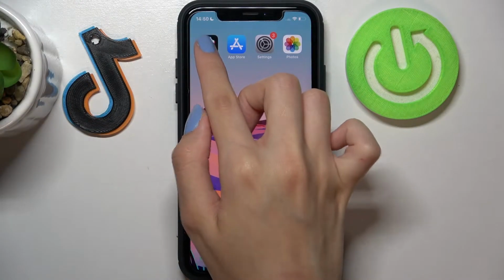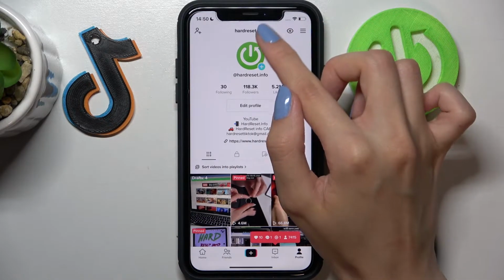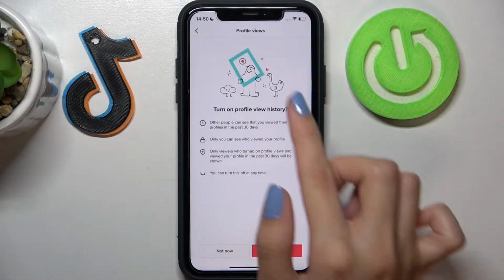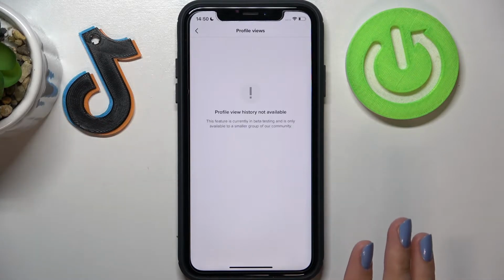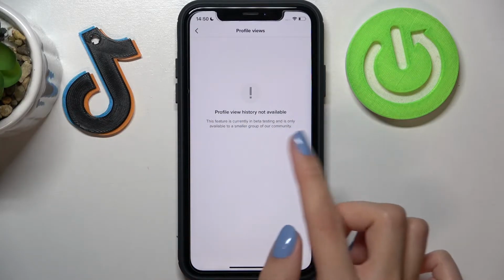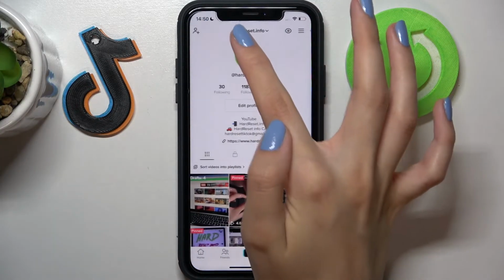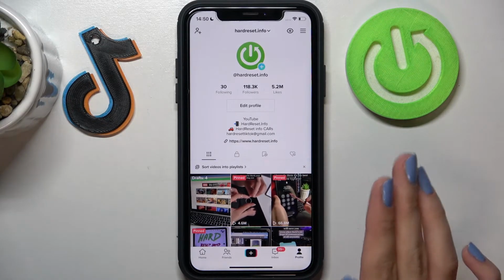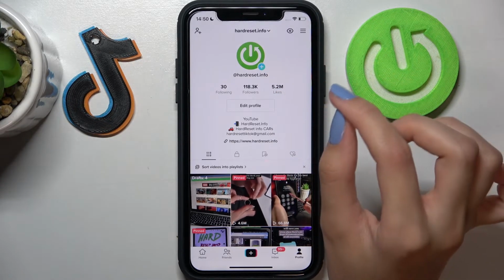How to See Profile Views On TikTok - Turn On Profile View History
Find out more about TikTok:
If you are very curious about who is viewing your profile on TikTok, then stay here with us. Our expert will show you how to turn on profile view history so that you can see the list of users who have visited your TikTok profile. After enabling that feature, other people can see that you viewed their profiles in the past 30 days, but only you can see who viewed your profile. Only users who turned on profile views and viewed your profile in the past 30 days will be shown. You can turn off or on this feature at any time. This feature is currently in beta testing and may be not available on your app.

How to turn on profile view history on TikTok? How to check profile views on Tiktok? How to check who visited your TikTok profile? How to see who has viewed Your TikTok Profile?